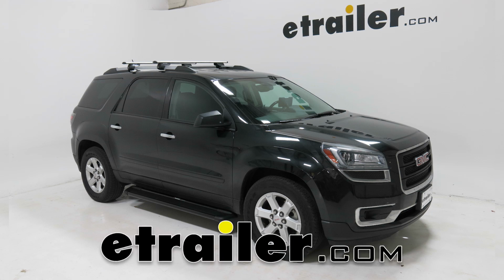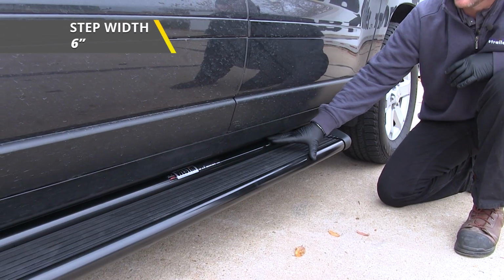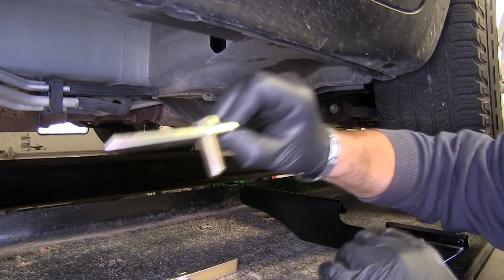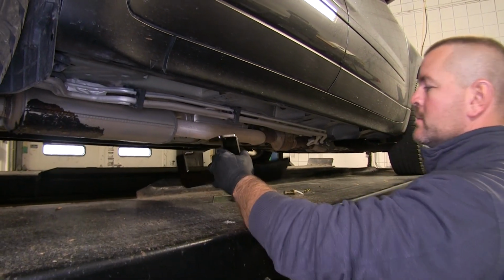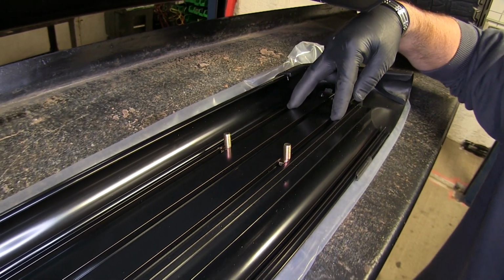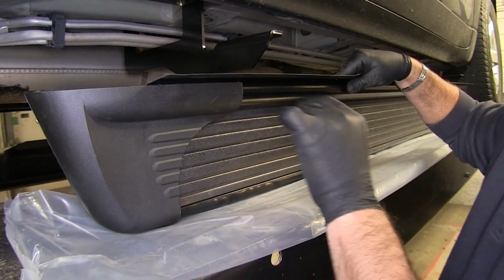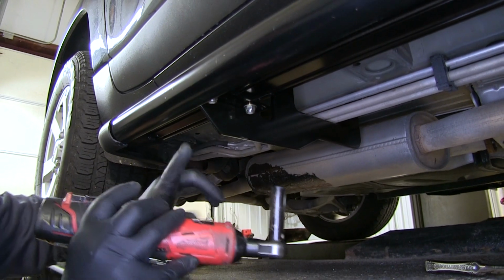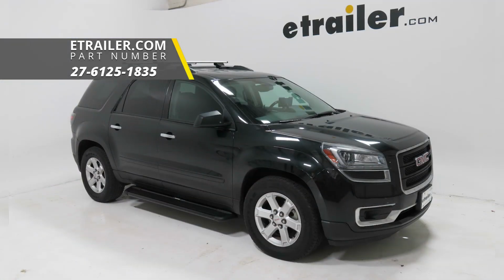DIY Install: Westin Sure-Grip Running Boards w/ Custom Installation Kit on your 2014 GMC Acadia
Click for more info and reviews of this Westin Nerf Bars - Running Boards:

Speaker 1:          Today on 2014 GMC Acadia, we're gonna taking a look at and showing you how to install the Westin Sugaret running board with custom installation kit. Part number 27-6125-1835. Speaker 2:          These are also available in bright, anodized aluminum, and brushed aluminum. Speaker 1:          This is what our running boards look like when they're installed. These are gonna add a great look to your vehicle, also adding an extra step to help you easily get in and out of your vehicle.It's gonna be an aluminum rust proof construction with a nice black power coat finish. It's gonna offer a rubber pad that runs the length of the running board.

You're also gonna have grooves to help channel water away, which is gonna help provide a better grip. It's gonna be four and a half inches wide, it's gonna offer a better grip, as opposed to some of the plastic mold steps.The total width of the running board's gonna be six inches with rounded edges to help fit the contour of the vehicle. It's also gonna offer molded end caps. They're gonna provide a nice finished look, and help resist any internal corrosion. It's also gonna be constructed of a UV protected material, it's gonna help resist any fading or cracking.Another great thing I like about these steps, it's gonna allow your driver and all your passengers a nice wide base to get in and out of your vehicle.

For added safety and increased visibility, light kits can be purchased separately, using part number 27-6000.           As far as the insulation goes, it's very easy to install. It's gonna come with all the necessary hardware, with no drilling or cutting required. Now let's show you how to get it installed.First thing we need to do is start on insulation. You wanna get all your hardware out of your box, and you wanna determine which brackets go on which side.

Now what you're gonna look for is on the driver and passenger side, you're gonna have a bracket like this. This is gonna face toward the back, and if you look right here, this bracket right here on the vehicle, this plate is gonna fit just like this.And in your kit you're gonna get four bolt plates that look like this. They're gonna have a neck on 'em. These are gonna be for the front of the vehicle. And you're gonna get two bolt plates that are like this, these are gonna be for the back of the vehicle.

We're gonna take our two bolt plates with the neck, and in these two rolls, we're gonna push them up inside like this.Then you're gonna wanna get the matching nuts, lock washers and flat washers. Let's set our bracket into place. Then you're gonna take a flat washer, you're gonna follow it with a lock washer, and then the nut. You're gonna do the same thing with this back one.Next we'll move to our bracket on the back of the vehicle. Now for your rear bracket, you're gonna want this to be facing toward the front of the vehicle. What you wanna look for is this hole, then set our bolt plate into place, then you're gonna take this small plate, you're gonna get two of these in your kit, you're gonna take one of 'em, you're gonna thread the bolt that fit into, and then right here, there's some foam, right. You're jut gonna push in on that, and you're gonna take this, you're gonna stick it up inside of the hole. Then you wanna take this large plastic washer, and we're gonna put it on the spool here, it's gonna hold it in place. Next we'll set our bracket into place, we'll take a flat washer, followed by a lock washer, and then the nut. And for the back one, or inside one, you're gonna do the same sequence.Next thing you wanna do is get your step board out, and you're gonna have bolts in your kit that are square head. You're gonna put two of 'em on one end. Your bolts are gonna go on the outside tracks on both ends. Next thing we're gonna do is, you're gonna have a plastic trim panel, looks like this, and it's gonna sit ri